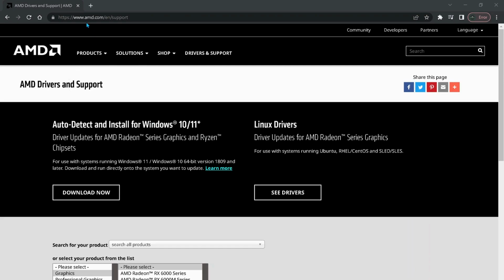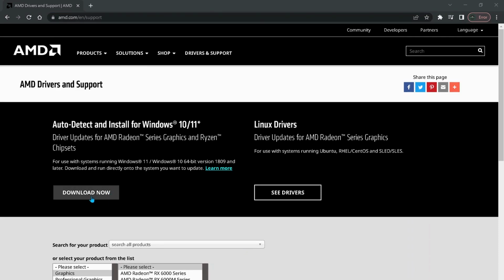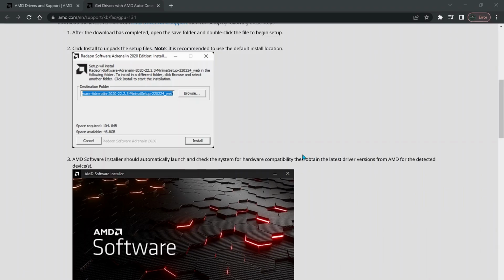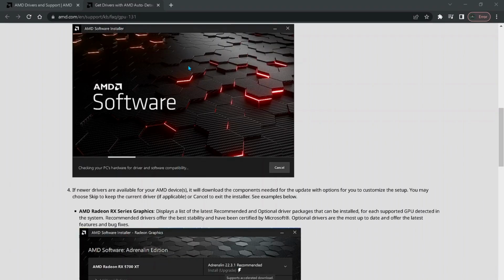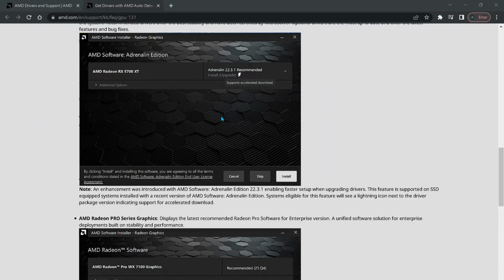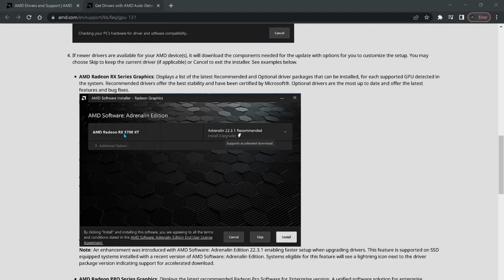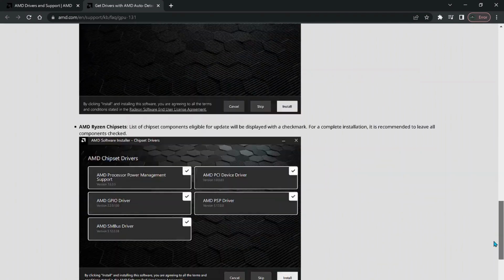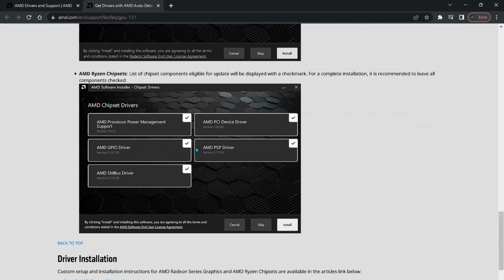Amd Radeon Software How To Update Drivers: Amd Graphics Card Download And Install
Best Tutorial on Amd Radeon Software How To Update Drivers and Amd Graphics Card Download And Install Running an AMD computer system? AMD have release a security warning about low privileged malicious users may be able to access and leak data through the AMD Chipset Driver. Update it right now to patch the AMD Chipset Driver. The vulnerability exists in AMD Platform Security Processor (PSP) chipset driver.

Affected Products
2nd Gen AMD Ryzen Mobile Processor with Radeon Graphics
2nd Gen AMD Ryzen Threadripper processor
3rd Gen AMD Ryzen™ Threadripper™ Processors
6th Generation AMD A series CPU with Radeon™ Graphics
6th Generation AMD A-Series Mobile Processor
6th Generation AMD FX APU with Radeon™ R7 Graphics
7th Generation AMD A-Series APUs
7th Generation AMD A-Series Mobile Processor
7th Generation AMD E-Series Mobile Processor
AMD A4-Series APU with Radeon Graphics
AMD A6 APU with Radeon R5 Graphics
AMD A8 APU with Radeon R6 Graphics
AMD A10 APU with Radeon R6 Graphics
AMD 3000 Series Mobile Processors with Radeon™ Graphics
AMD Athlon 3000 Series Mobile Processors with Radeon™ Graphics
AMD Athlon Mobile Processors with Radeon™ Graphics
AMD Athlon X4 Processor
AMD Athlon™ 3000 Series Mobile Processors with Radeon™ Graphics
AMD Ryzen™ 3000 series Mobile Processor with  Radeon™ Graphics
AMD Ryzen™ 3000 series Mobile Processor
AMD Ryzen™ 4000 Series Desktop Processor with Radeon™ Graphics
AMD Ryzen™ 5000 Series Desktop Processor
AMD Ryzen™ 5000 Series Desktop Processor with Radeon™ Graphics
AMD Ryzen™ 5000 Series Mobile Processors with Radeon™ Graphics
AMD Ryzen™ Threadripper™ PRO Processor
AMD Ryzen™ Threadripper™ Processor